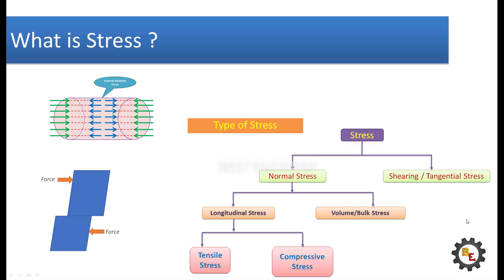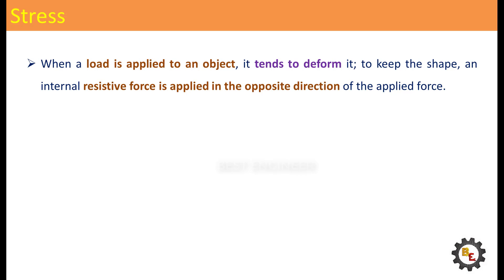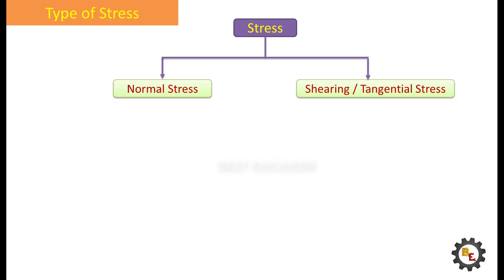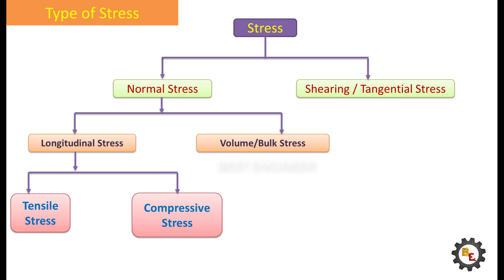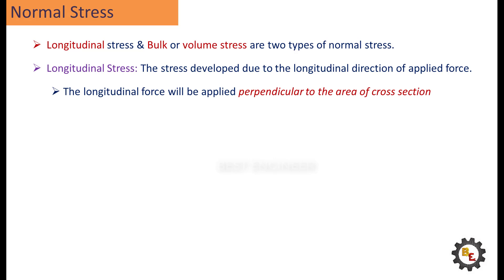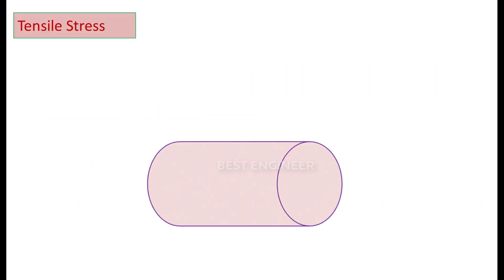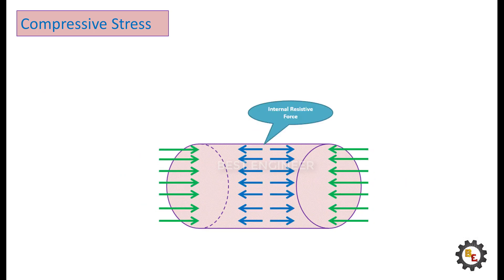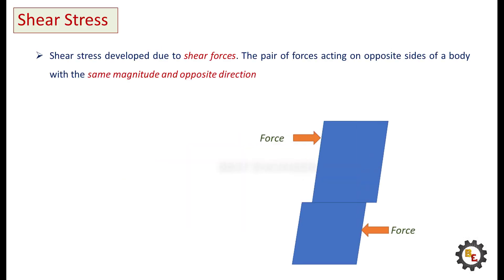What is Stress? | Mechanical Stress | Types of Stress | Tensile | Compressive | Shear Stress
This video explains stress and  the type of stress in details.
You can learn the stress based on concept.